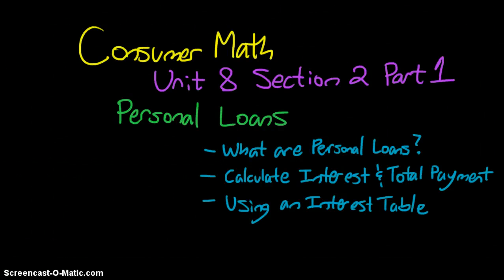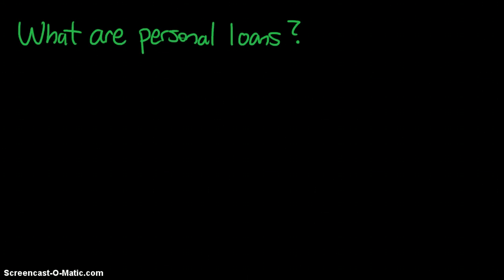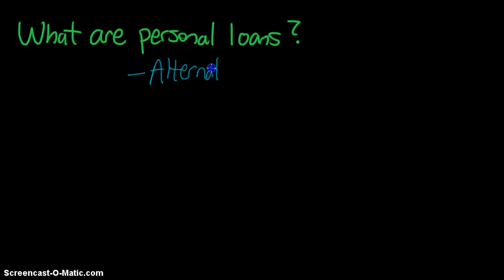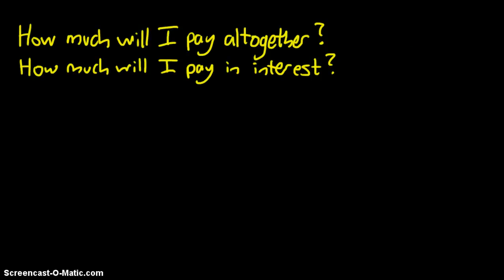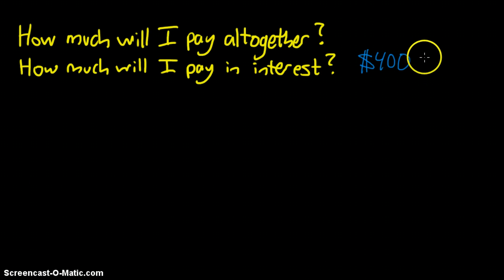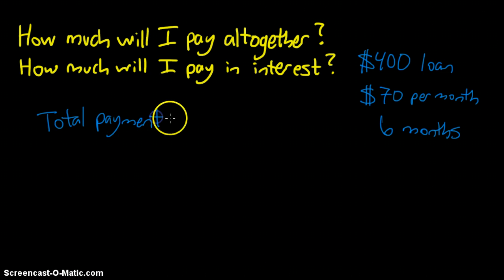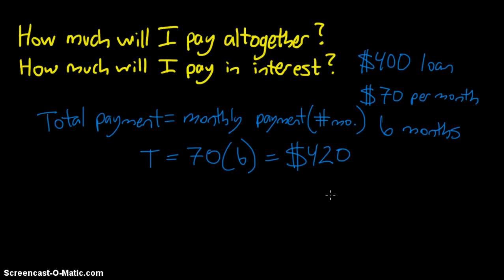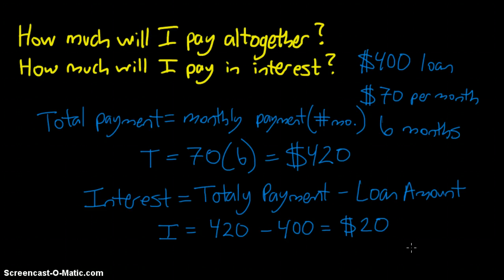Consumer Math Unit 8 Section 2 Part 1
Consumer Math Unit 8 Section 2 Part 1 - What are Personal Loans - Calculate Interest & Total Payment - using an Interest Table